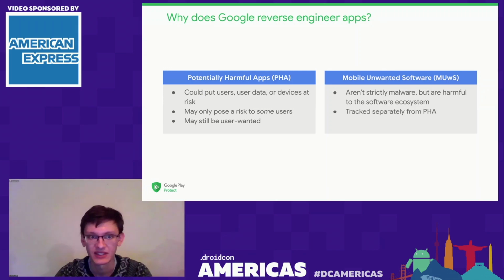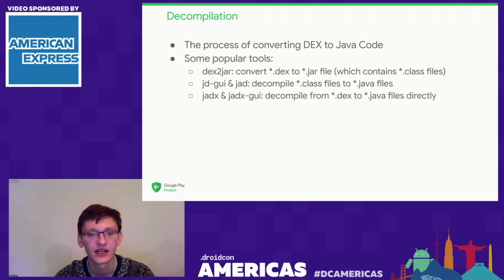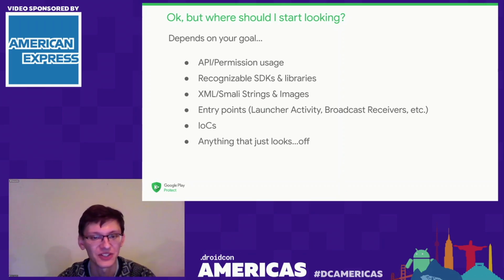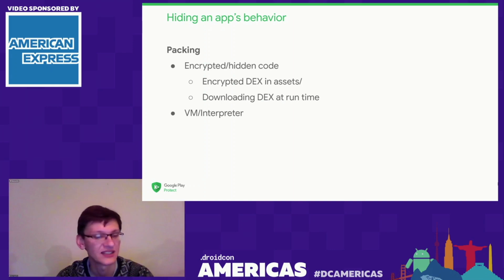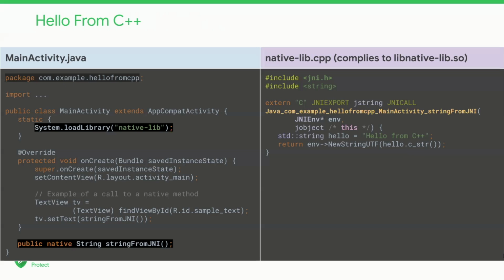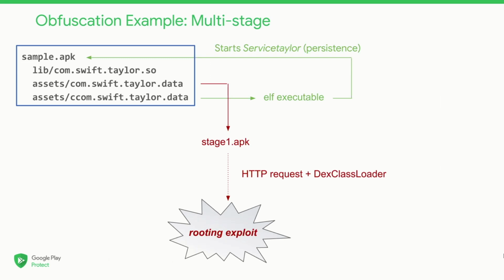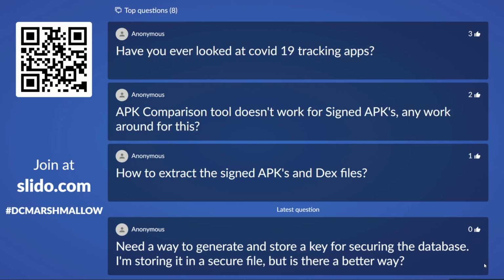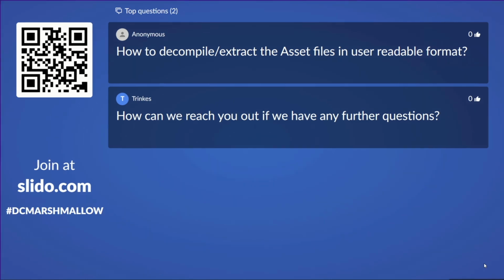An Intro to App Reverse Engineering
Speakers: Alec Guertin

Learn the basics of Android app reverse engineering from Google's Android Security team. We will cover the tools, processes and pitfalls that you need to be aware of to get started, illustrated with examples from the front-lines in the fight against malware.